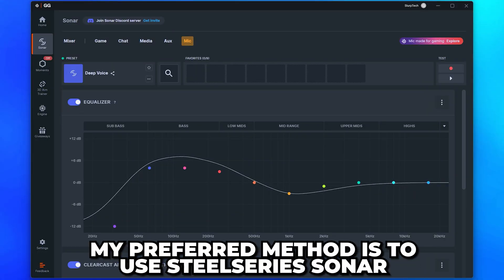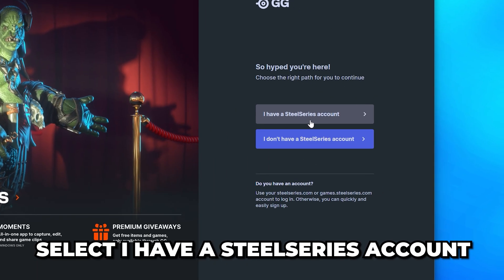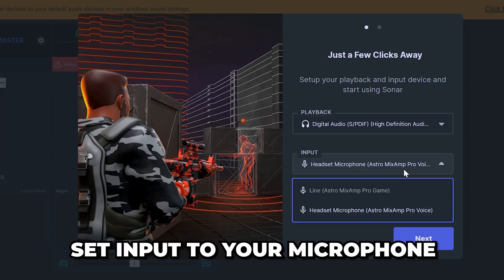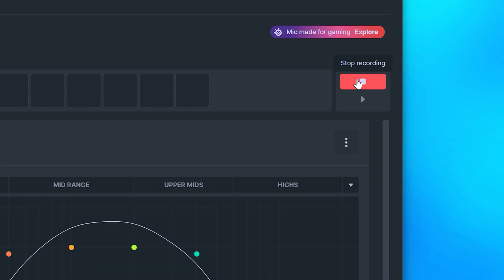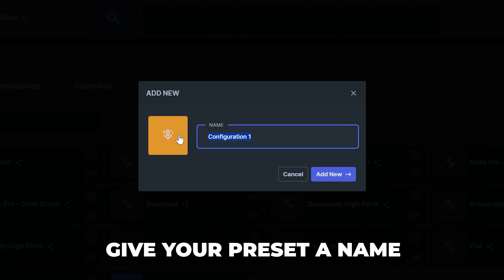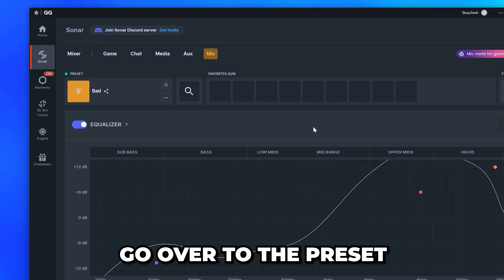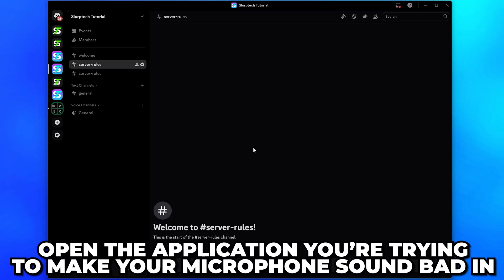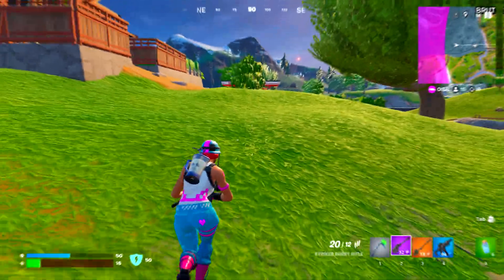How to Make Your Mic Sound Bad – Discord & Games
In this tutorial I show you how to make your mic sound bad using SteelSeries Sonar. With this method you can make your microphone sound bad in Discord, games, and even on stream. Additionally, you can customize how bad your microphone sounds to suit your voice and still allow other people to understand you.

The first step is to get the SteelSeries GG software, which includes Sonar. Once you have installed it you will need to sign in or create a SteelSeries account. This will allow you to use Sonar and adjust your settings. You will need to turn on the Sonar option if it isn’t already.

When you first open the Sonar settings you will need to set your playback device to your listening device, and your microphone to the microphone you want to sound bad. Once done you can then select Mic from the top menu and adjust the equalizer to make your microphone sound bad. However, you also have access to presets which can be used to make your mic sound bad. One of the better options is the Walkie Talkie preset. Which as the name suggests, will make your microphone sound like a walkie talkie. This is particularly helpful as other people will still be able to understand you, even though your microphone sounds bad. Additionally, you can use this in game chat for fun.

Additionally, you can adjust the equalizer points to customize how your voice sounds. When done correctly you can create some unique sounds for your voice, and make your microphone sound worse than any preset.

When making presets you will want to favorite the best ones. Doing so will add it to your favorites bar, allowing you to switch between different presets quickly. This is ideal to change how bad your microphone sounds, or to switch back to a normal voice when needed.

After you have got your presets set up you will need to change the microphone being used in other applications. Rather than using your default microphone, you will instead need to change the input device to SteelSeries Sonar – Microphone. This is required for your microphone to sound bad. Otherwise, the presets and effects won’t be heard. Additionally, this allows you to have your microphone sound terrible in some applications while it sounds normal in others if you wish.

Another reason why SteelSeries Sonar is a good option for making your microphone sound worse is because of the inbuilt noise cancellation options. With these you can clean up your audio to make the voice effect clearer and easier to understand. The Clearcast AI Noise Cancellation option is the easiest to set up, and can also help remove background noise in games, provided you select the SteelSeries Microphone input device.

If you are trying to make your mic sound bad on Discord then you may need to turn off the “Automatically determine input volume” option in the Voice & Video settings. Additionally, you will need to move the slider all the way to the left. This will prevent your voice from cutting in and out and ensure the voice effect sounds as it does in the SteelSeries GG software.